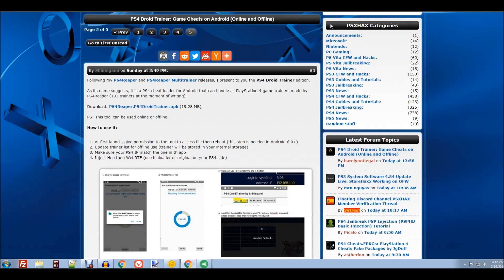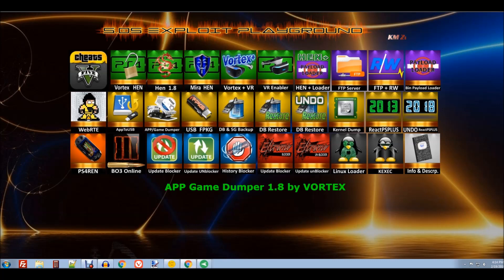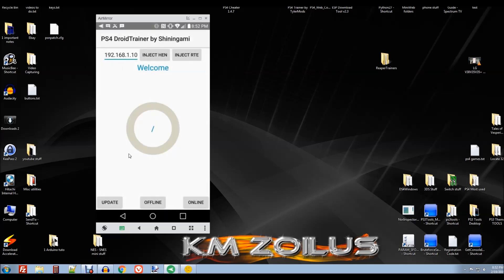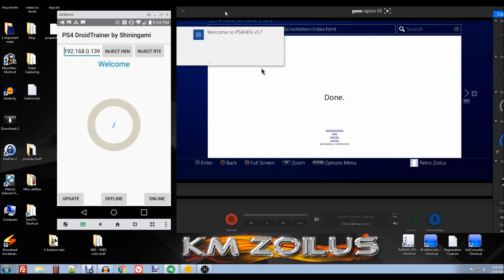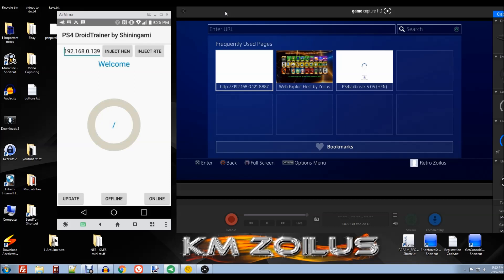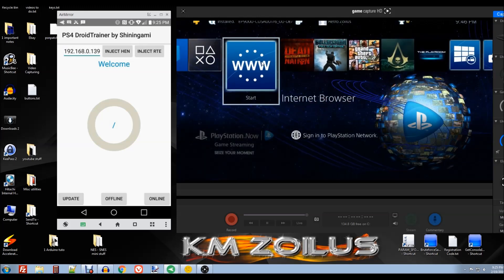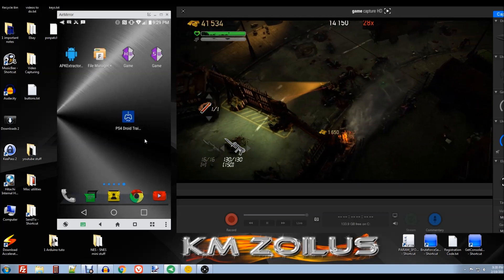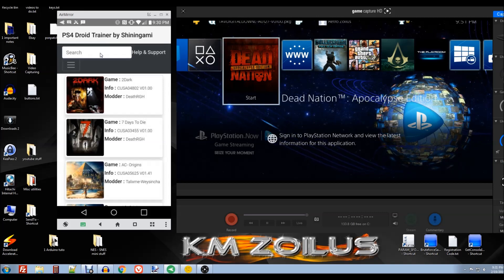Tutorial - PS4 Droid Trainer - Inject cheats from Android device to modded PS4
For modded PS4 systems only! 5.05 exploit highly recommended. This will show you how to use PS4 Droid Trainer, which allows for injecting cheats from your android device right into your ps4.